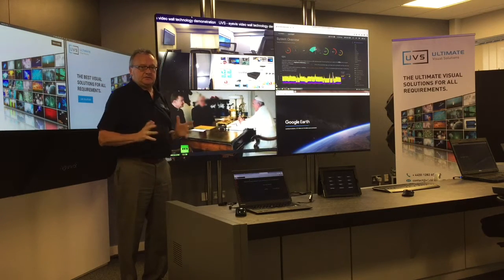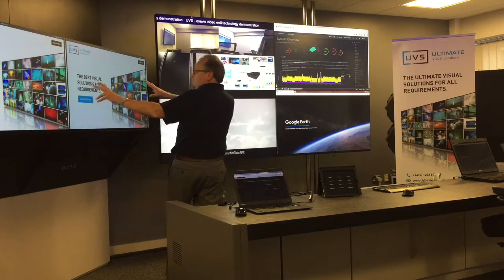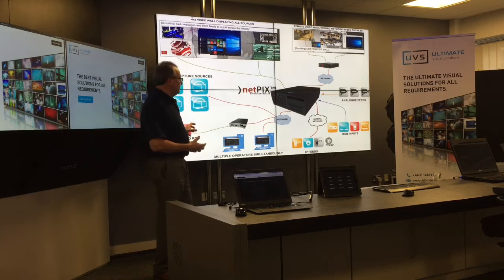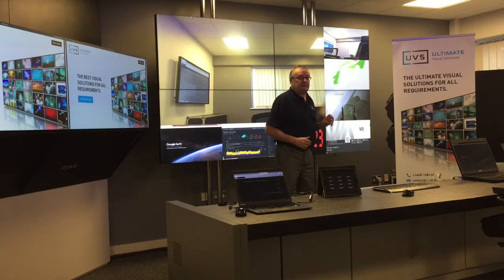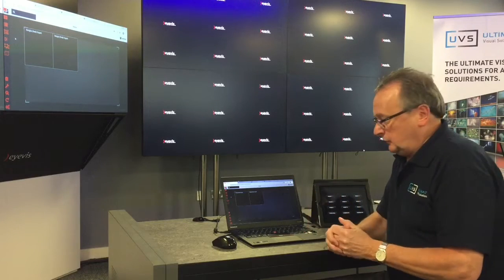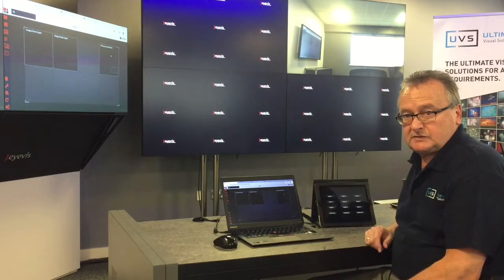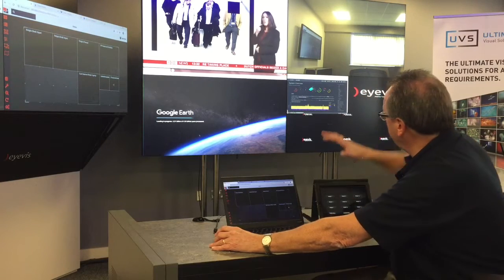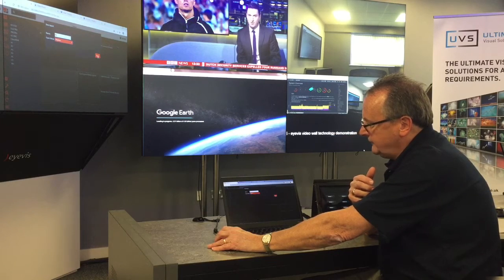Ultimate Visual Solutions - Video Wall Demo